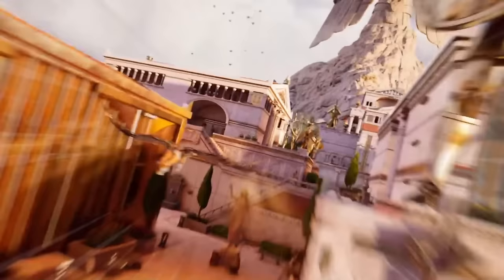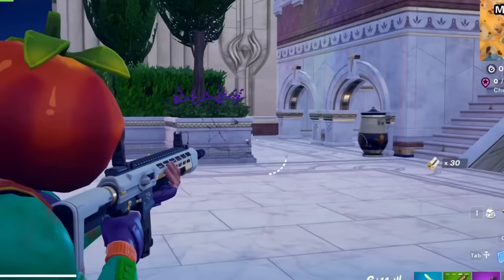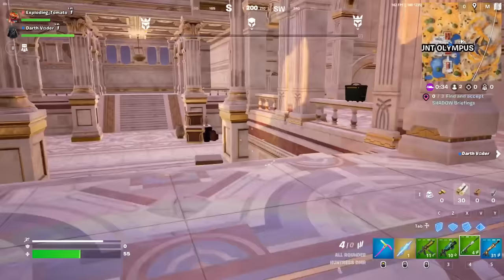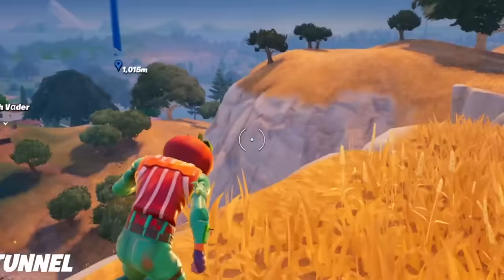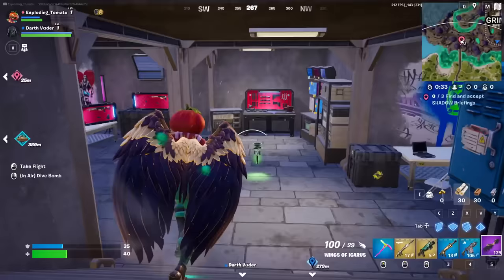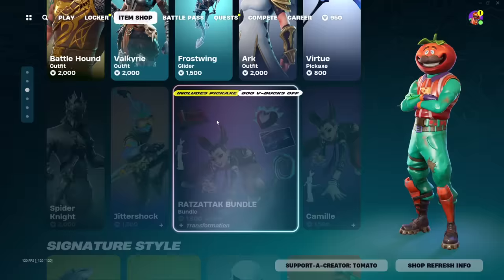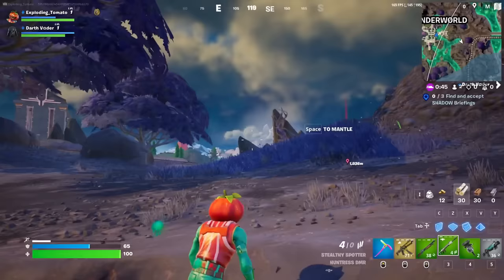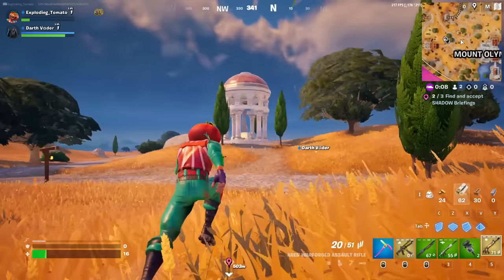Everything *NEW* in Fortnite SEASON 2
SEASON 2 is HERE! After getting no sleep and a lot of delays, let's look at everything new!